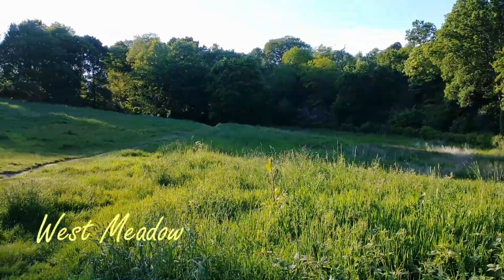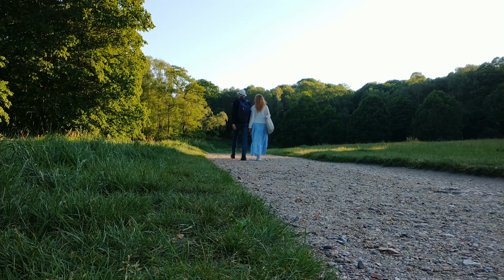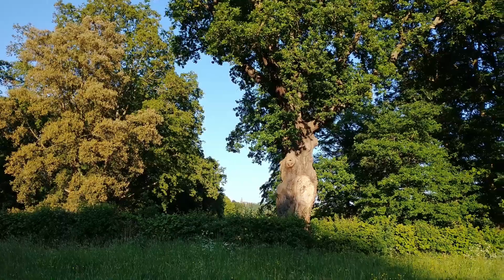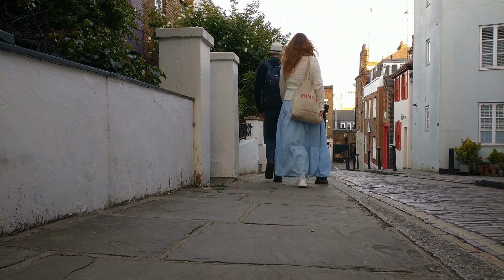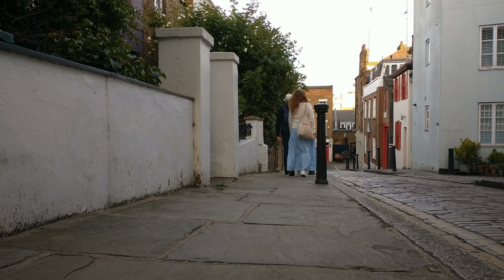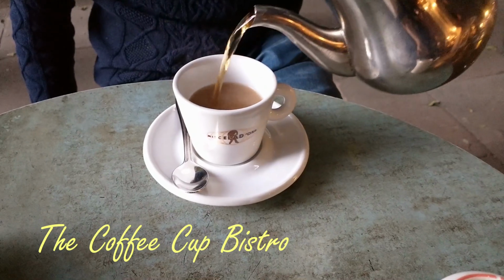Kenwood House's Enchanting Grounds 🌺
Come along with us for a relaxing evening wander through Kenwood House's enchanting grounds.

Welcome 😊 We love making immersive travel vlogs which are gentle, relaxing, with a little dose of whimsy, so you feel like you’re here with us. We spend a lot of time outdoors, going as peacefully as we can, sharing a picnic or a simple cup of tea. We only show the places we truly love, including cafes and where we stay. Many thanks to you for coming along with us, we love to have your company 😊✨

0:00 Intro
0:12 Kenwood House and it's enchanted gardens
2:20 Wandering through West Meadow
3:23 The ancient woodlands of Hampstead Heath
4:50 Tea in Hampstead Village